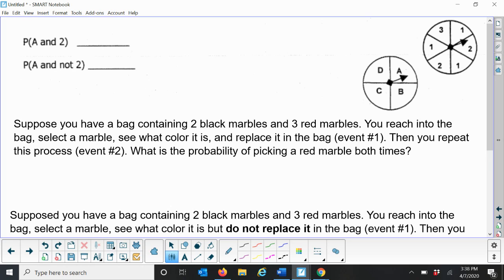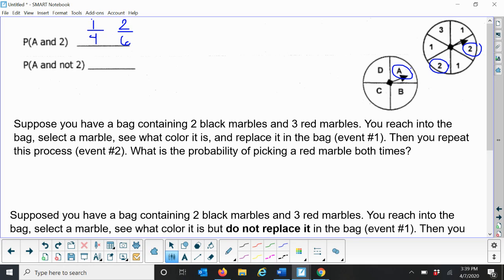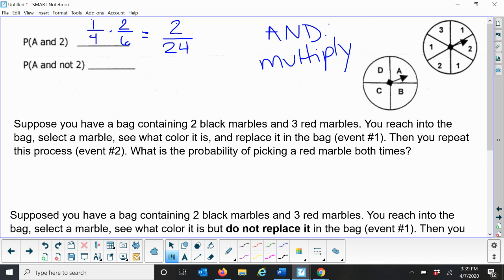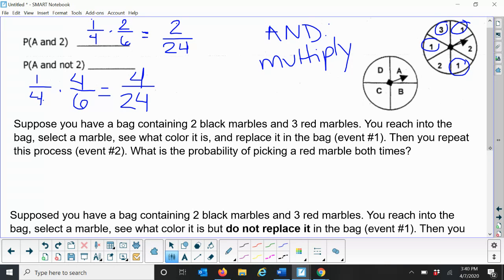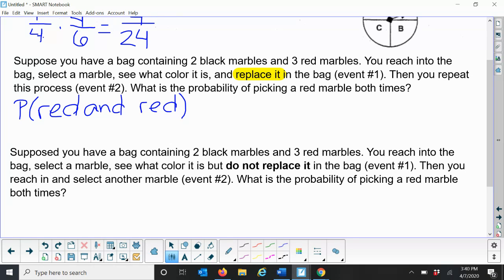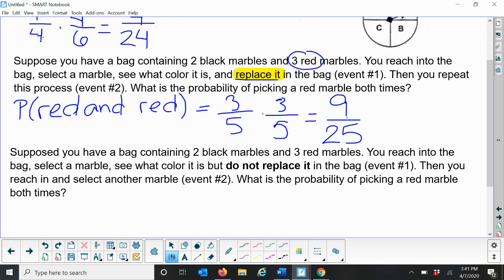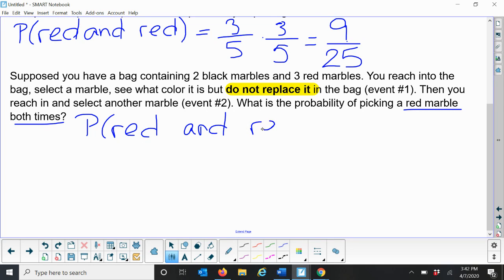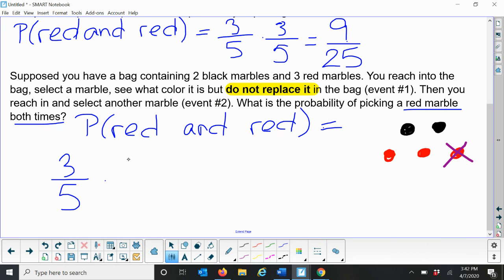Compound Probability - AND events